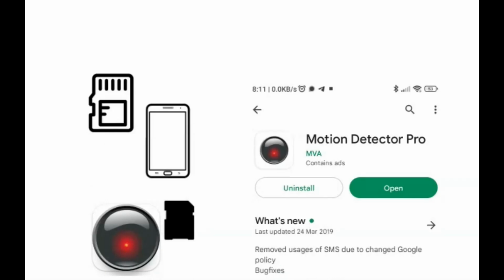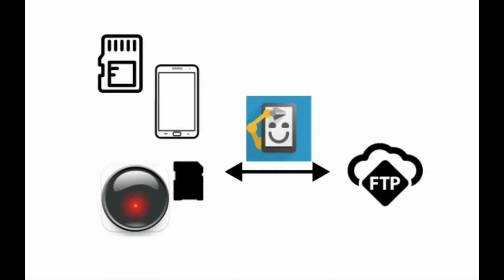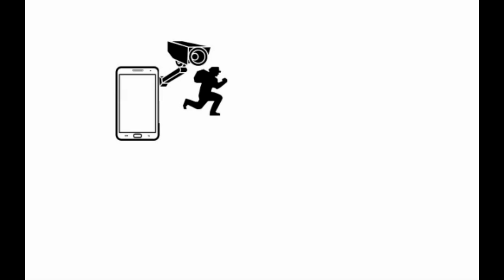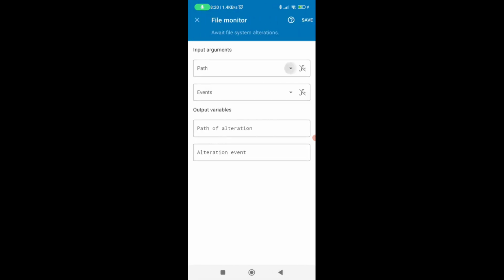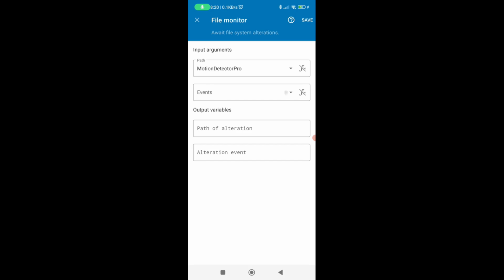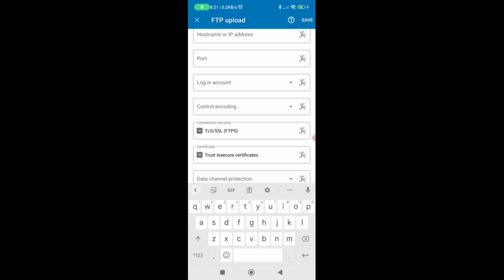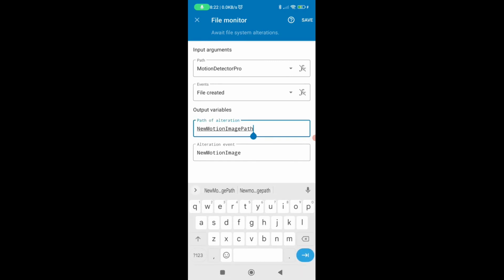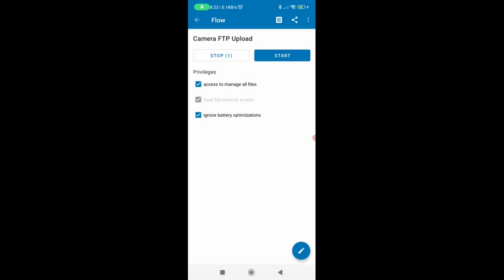HOWTO reuse an old android phone as a FREE and RELIABLE Android Security Camera. No Spyware!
A very very quick and dirty video about using old mobile phones as security cameras.  If anybody is interested in this, I will record a fuller video with better audio quality. Sorry!